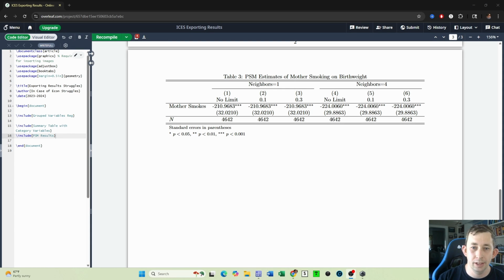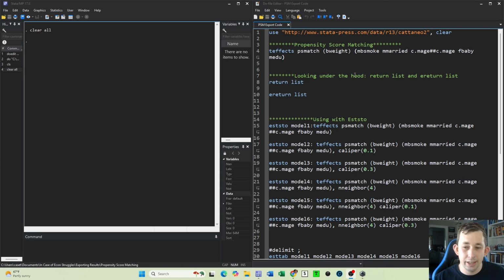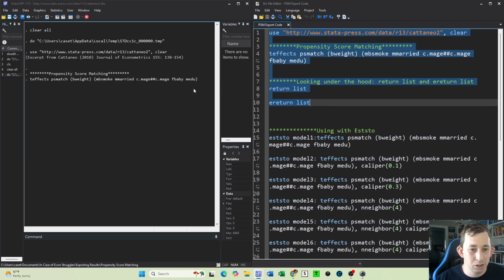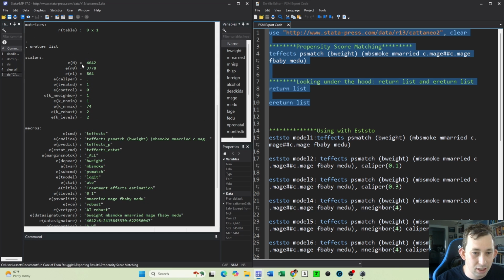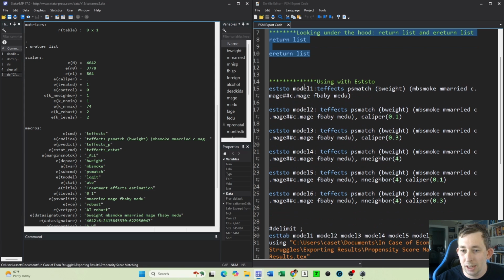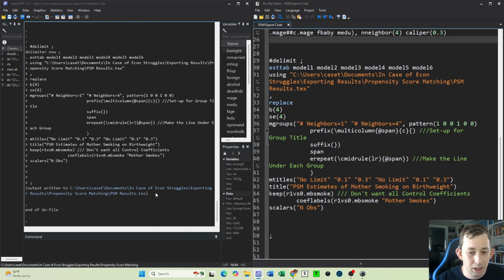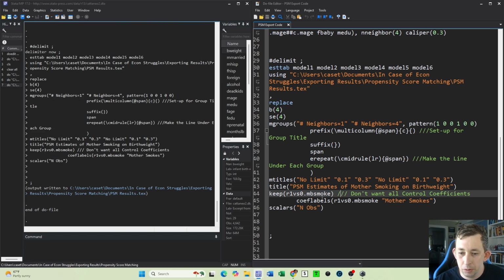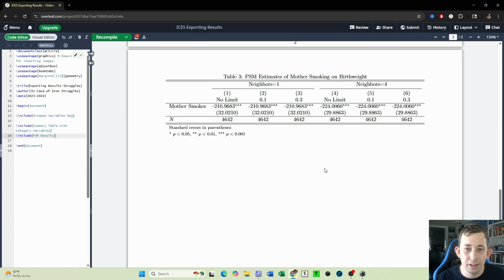Export Propensity Score Matching Results to LaTeX (Stata Tutorial)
Learn how to export propensity score matching (PSM) results from Stata to a clean LaTeX table using the eststo and esttab commands. Whether you're preparing a research paper, thesis, or academic article, this workflow will streamline your output and formatting.

In this tutorial, I cover:
-Running a PSM estimation in Stata
-Storing results with eststo
-Exporting PSM results to LaTeX with esttab
-Tips for customizing your LaTeX tables

🧠 Perfect for: Applied researchers, econometrics students, and anyone using Stata for causal inference.

Propensity Score Matching
teffects psmatch (bweight) (mbsmoke mmarried c.mage#c.mage fbaby medu)

Looking under the hood: return list and ereturn list
return list

ereturn list

Using with Eststo
eststo model1:teffects psmatch (bweight) (mbsmoke mmarried c.mage#c.mage fbaby medu)

eststo model2: teffects psmatch (bweight) (mbsmoke mmarried c.mage#c.mage fbaby medu), caliper(0.1)

eststo model3: teffects psmatch (bweight) (mbsmoke mmarried c.mage#c.mage fbaby medu), caliper(0.3)

eststo model4: teffects psmatch (bweight) (mbsmoke mmarried c.mage#c.mage fbaby medu), nneighbor(4)

eststo model5: teffects psmatch (bweight) (mbsmoke mmarried c.mage#c.mage fbaby medu), nneighbor(4) caliper(0.1)

eststo model6: teffects psmatch (bweight) (mbsmoke mmarried c.mage#c.mage fbaby medu), nneighbor(4) caliper(0.3)

esttab model1 model2 model3 model4 model5 model6
using "[YOUR PATH HERE]\PSM Results.tex"
replace
b(4)
se(4)
mgroups("# Neighbors=1" "# Neighbors=4", pattern(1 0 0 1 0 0)
   prefix(\multicolumn{@span}{c}{) ///Set-up for Group Title
   suffix(})
   span
   erepeat(\cmidrule(lr){@span}) ///Make the Line Under Each Group
mtitles("No Limit" "0.1" "0.3" "No Limit" "0.1" "0.3")
title("PSM Estimates of Mother Smoking on Birthweight")
keep(r1vs0.mbsmoke) /// Don't want all Control Coefficients
  coeflabels(r1vs0.mbsmoke "Mother Smokes")
scalars("N Obs")